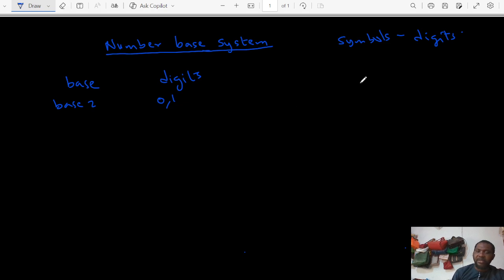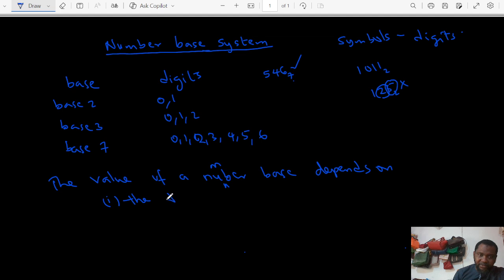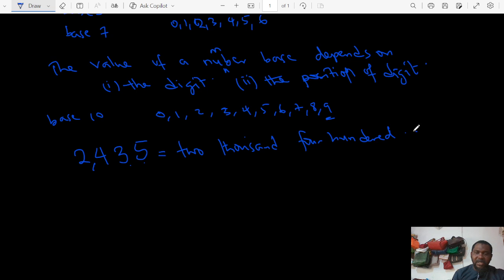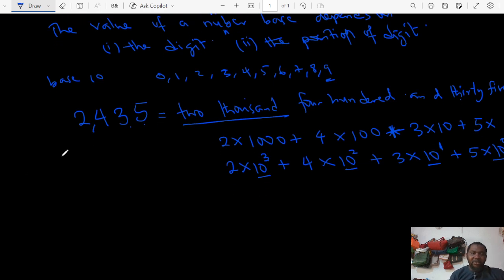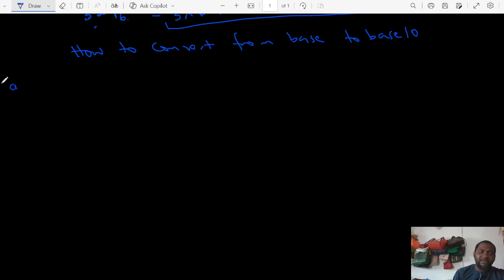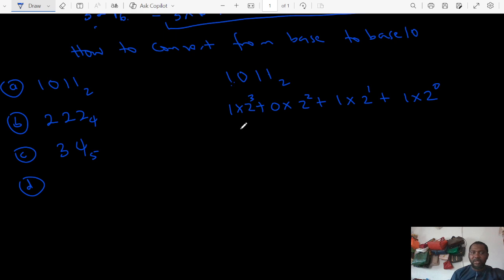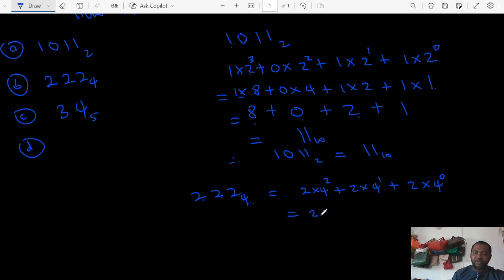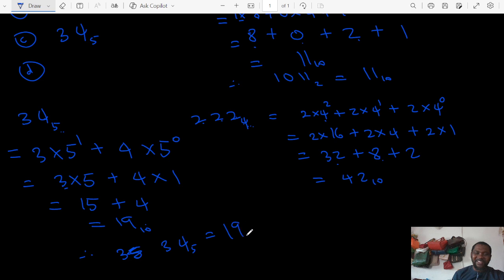Number Base Pt 1 - How to covert other base to base 10